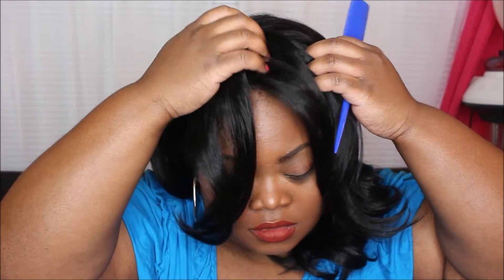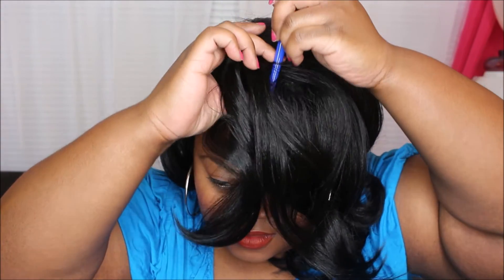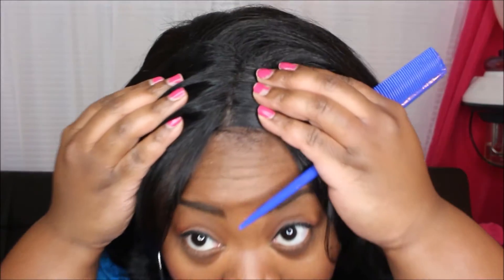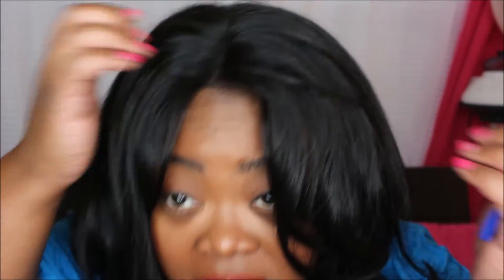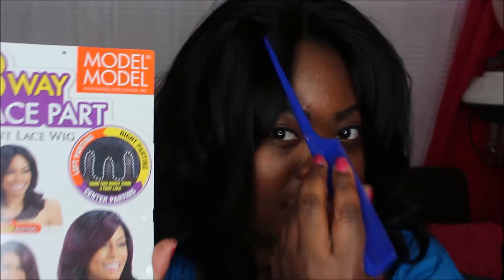Model Model 3 Way Part Lace Wig Breezy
Check out this unit from Model Model named Breezy. She's a perfect length for work and everyday wear!

Color: 1B